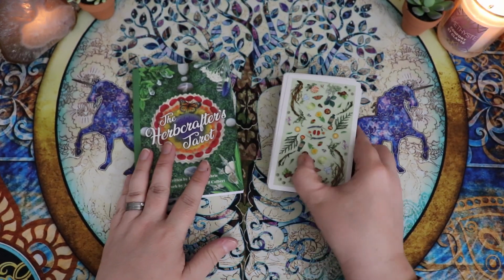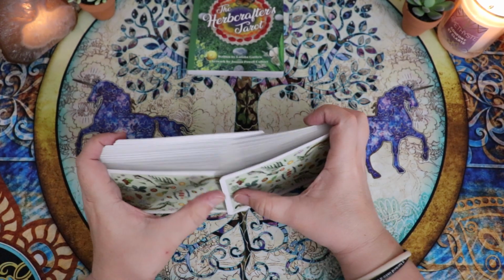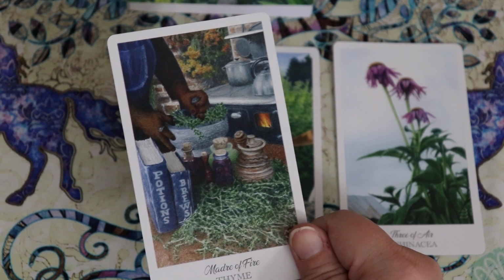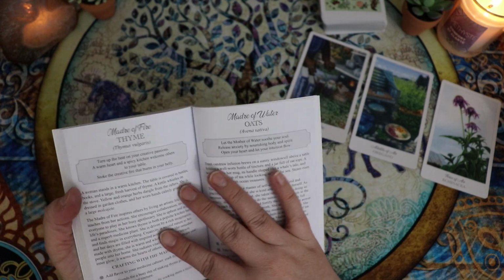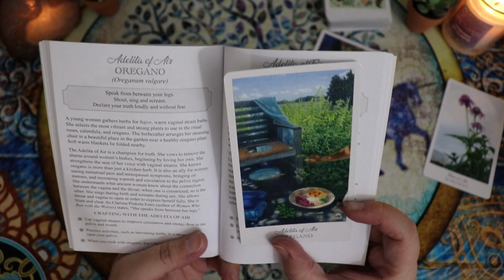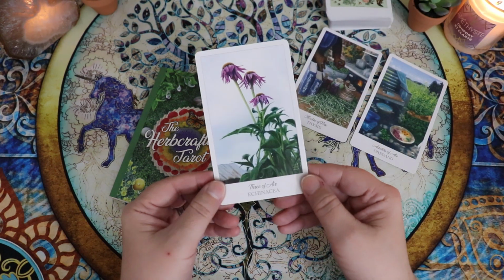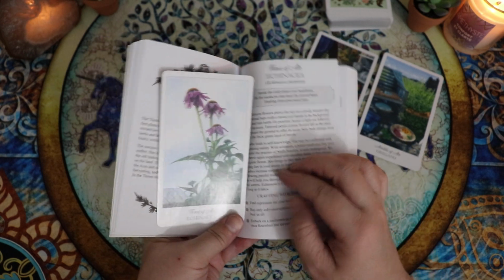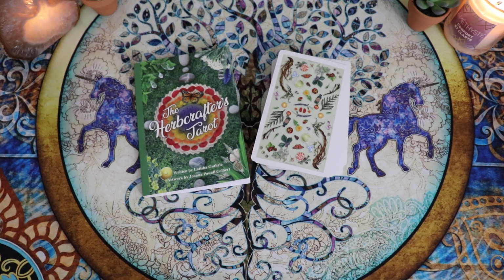Week Ahead Reading | Tarot by the Book with the Herbcrafter's Tarot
Herbcrafter's Tarot

Mailing Address:
Lisa Papez
Canada